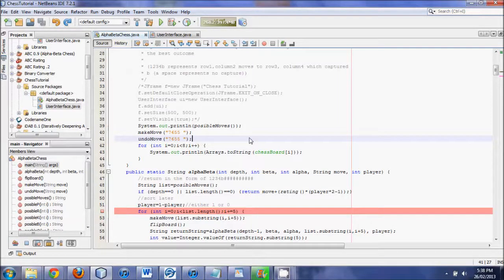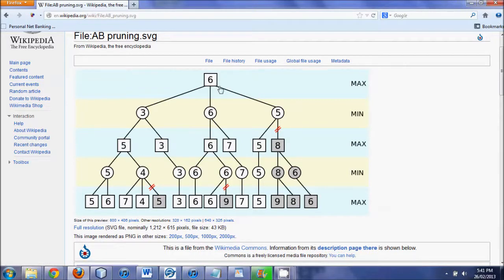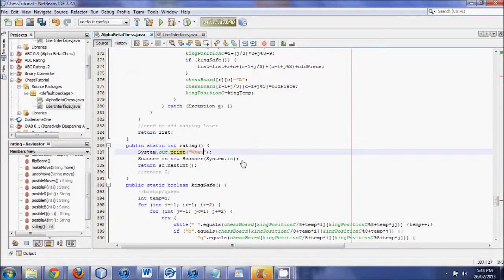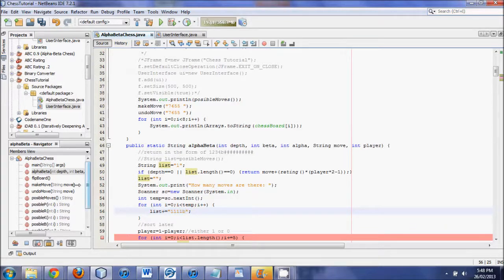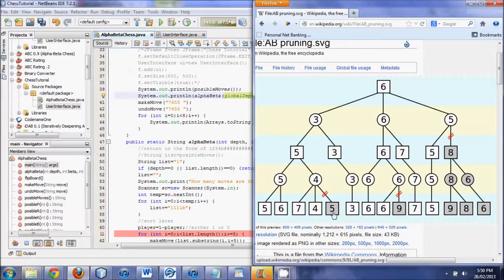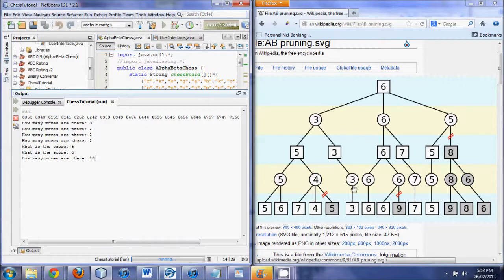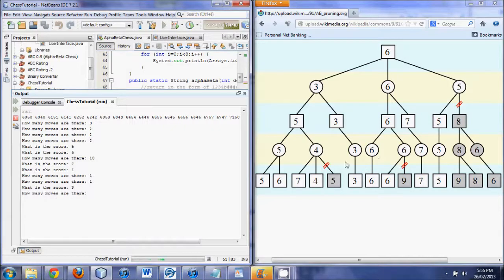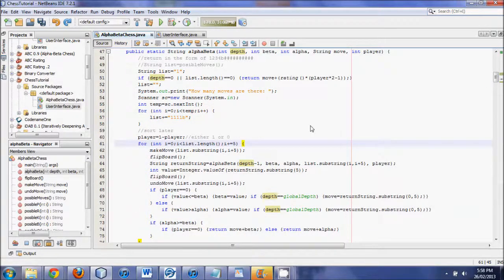Verifying an Alpha-Beta Algorithm works Correctly - Java Chess Engine Tutorial 20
Testing if our algorithm works correctly.  This sort of test can be applied to many other algorithms as well.